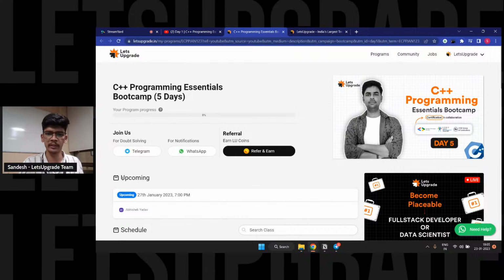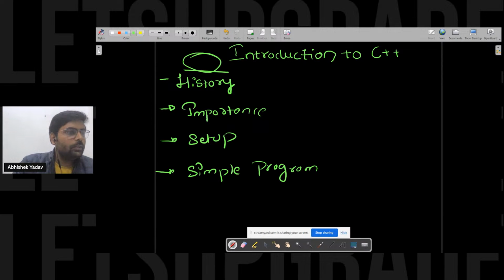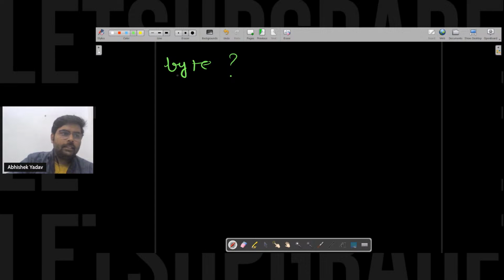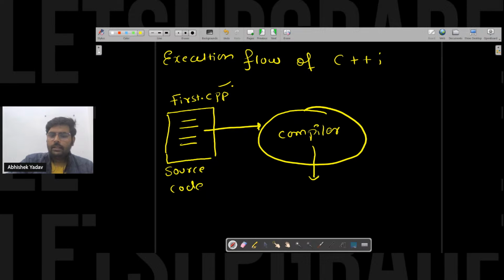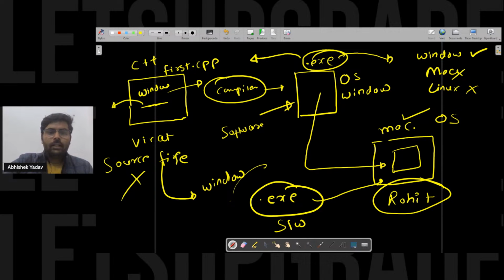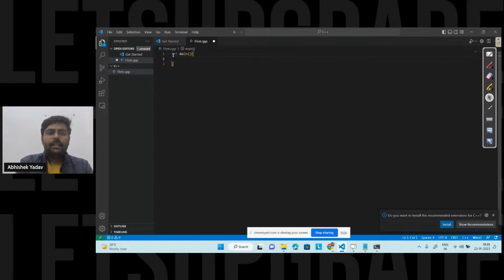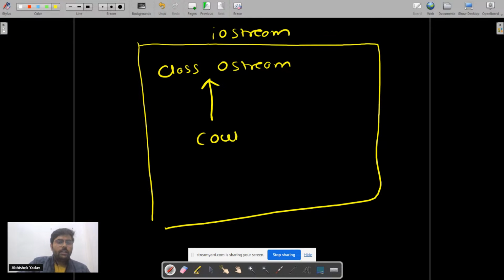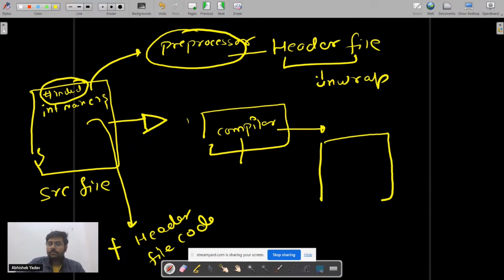Day 1 | Introduction to C++ | C++ Programming Essentials Bootcamp (5 Days)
How ?